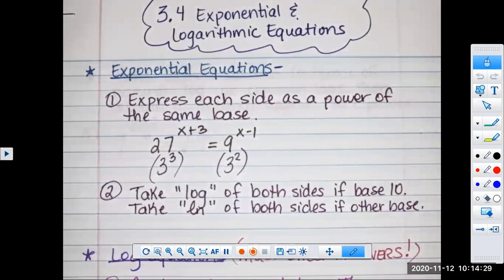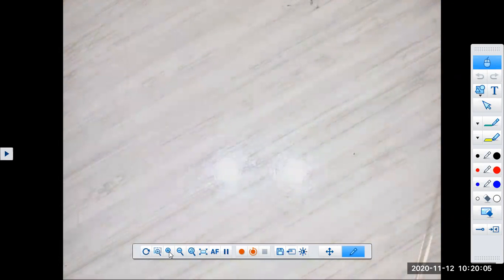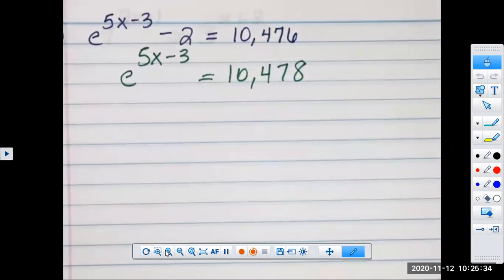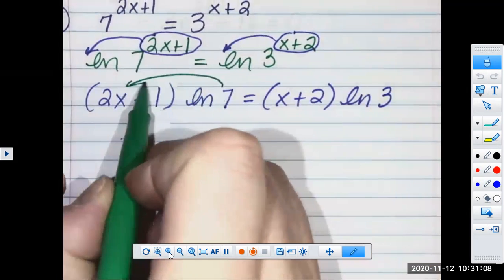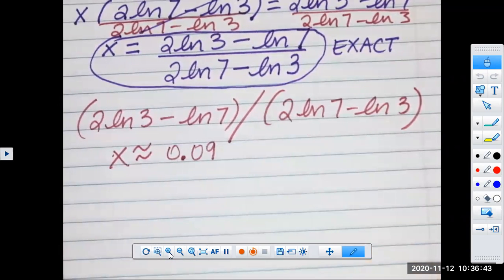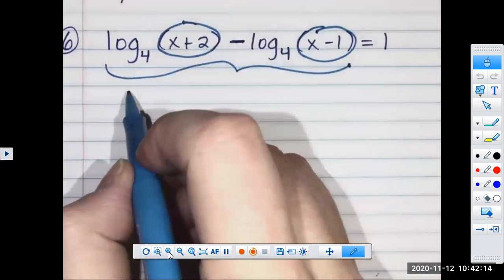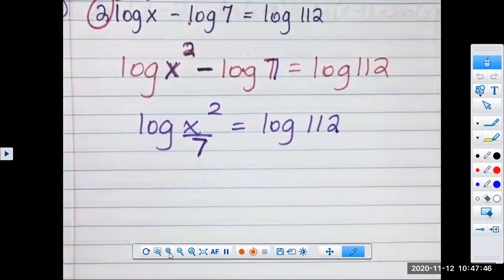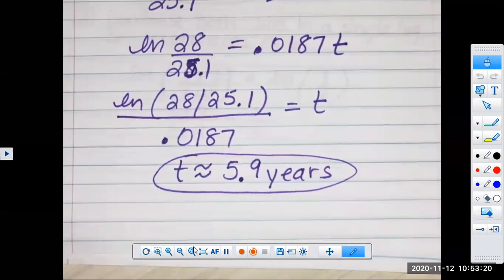3-4 Log and Exponential Equations